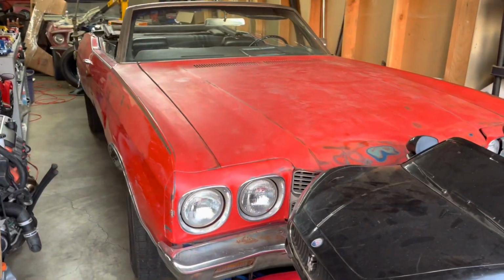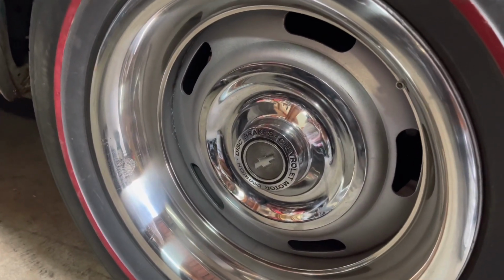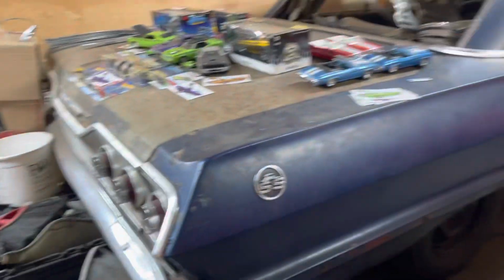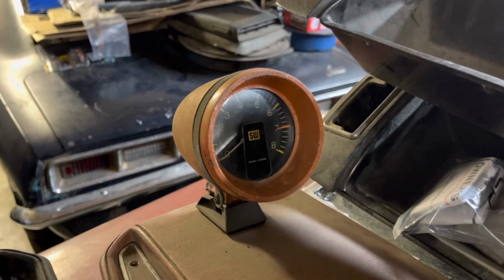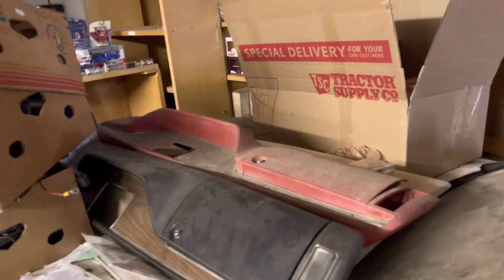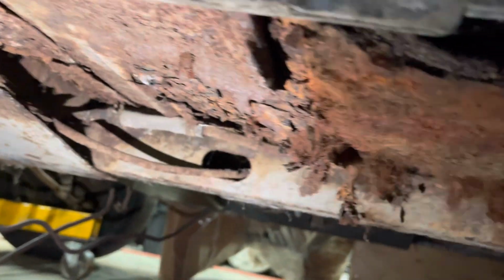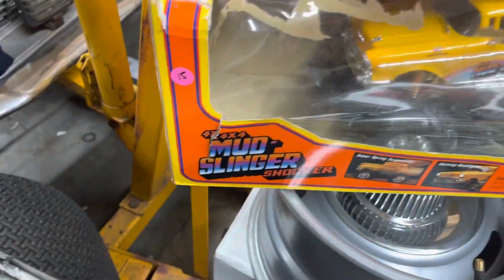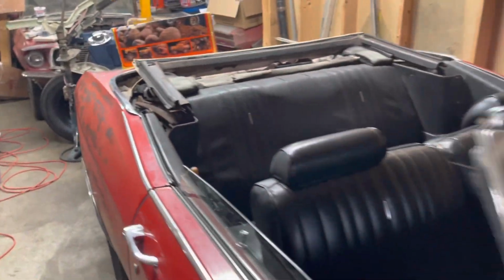SHOP LIFE| Project cars update 100,342,444 😂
Happy Mother’s Day to the ladies in your lives! What are you working on?